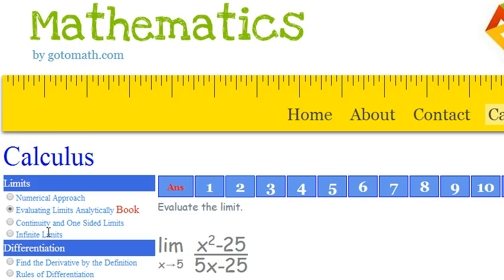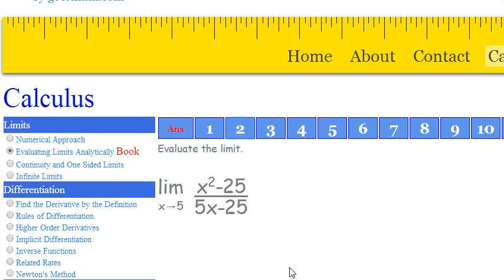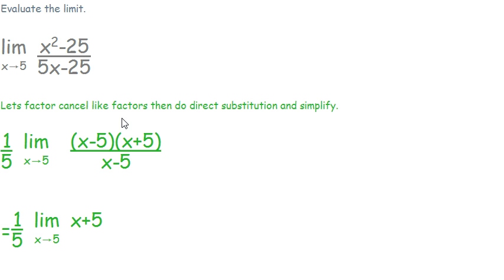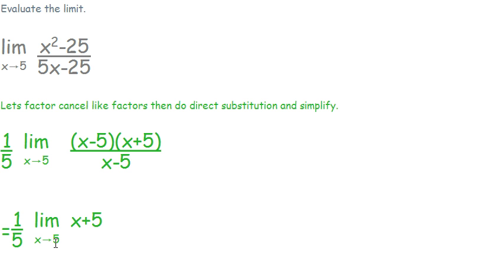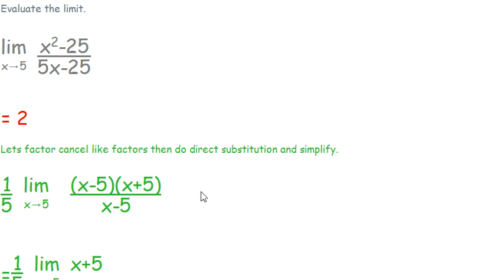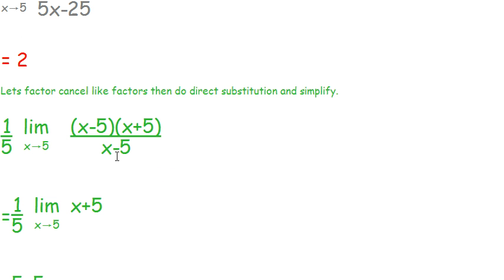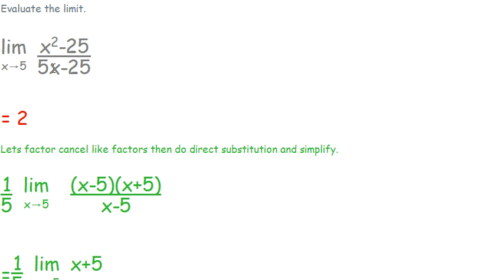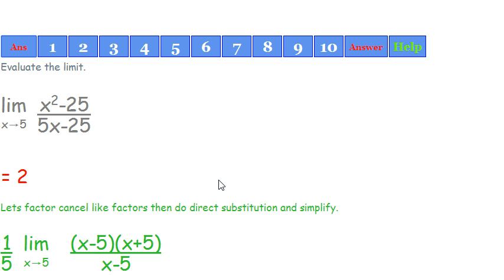solving limits analytically 2-9